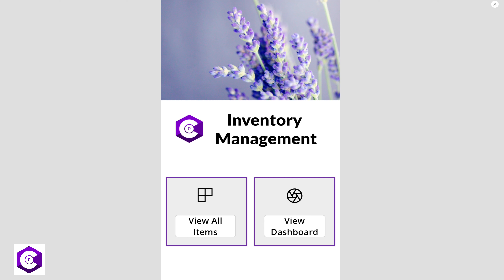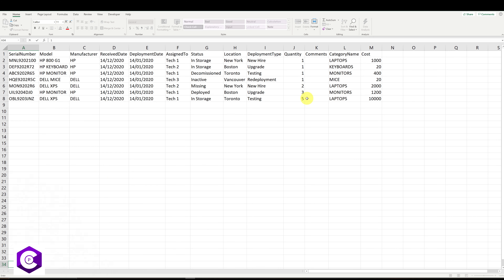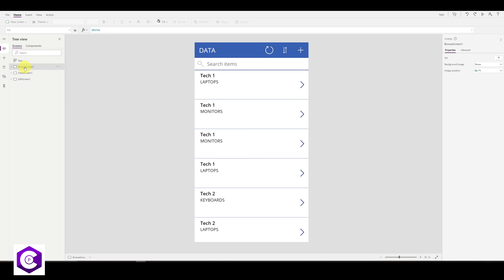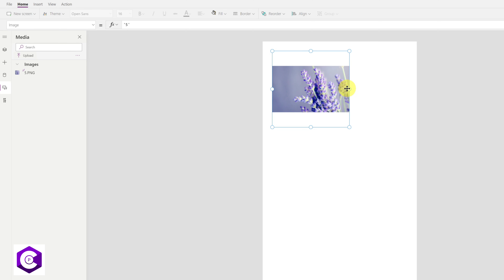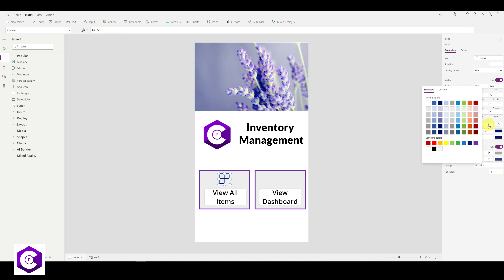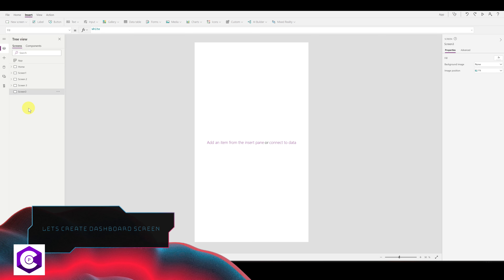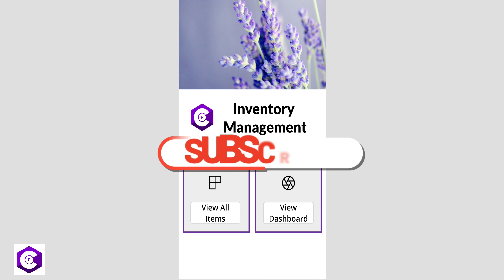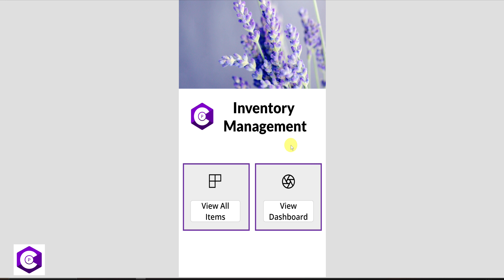Build an Inventory Management App using PowerApps | Tutorial | Step by step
Build an inventory management app using powerapps and with excel as backend| Powerapps Tutorial
These are the Step by step instructions on how to build a powerapp. No code.
Apps built using Power Apps have a responsive design, and can run seamlessly in browser or on mobile devices (phone or tablet).

Today we will be building a mobile app with PowerApps and with Excel as backend. It is powerapps advanced examples.
These are the benefits of this inventory management mobile app that we will be building:
1. Allows an organization to track and manage company assets
2. Create and manage company assets
3. View the history of assets

TIME STAMPS:

0:00 - INTRO
0:48 - PART-1:DEMO
3:35 - PART-2: BUILD THE APP
3:41 - Prepare your Data in Excel
4:16 - CREATE A TABLE IN EXCEL
4:58 - Connect your Data to PowerApps
5:05 - Start building the app in PowerApps

If you want to connect to SharePoint as Backend and add Barcode scanner, then this new video will be Helpful:

If you want to add a login screen to this app, then check out this step by step video: